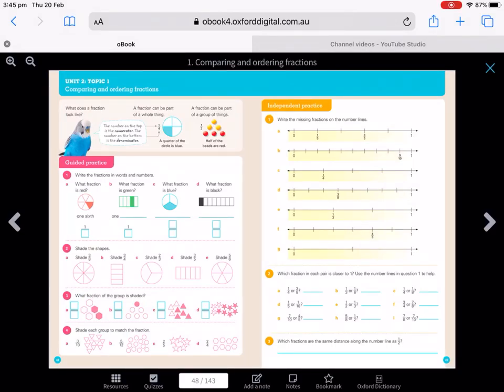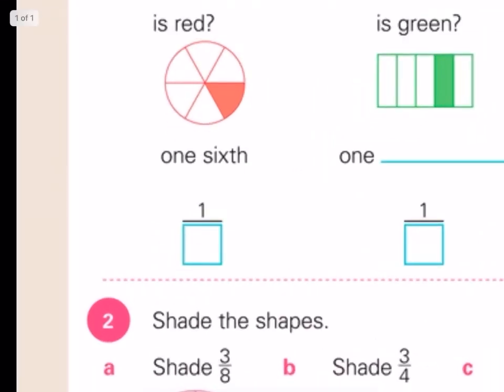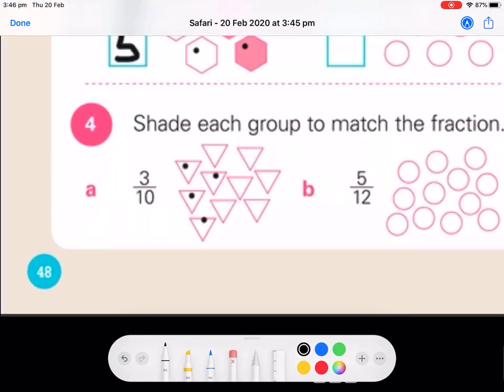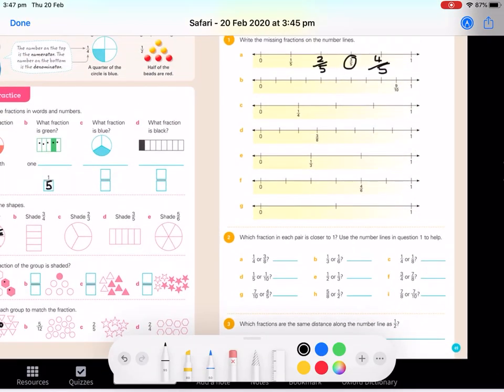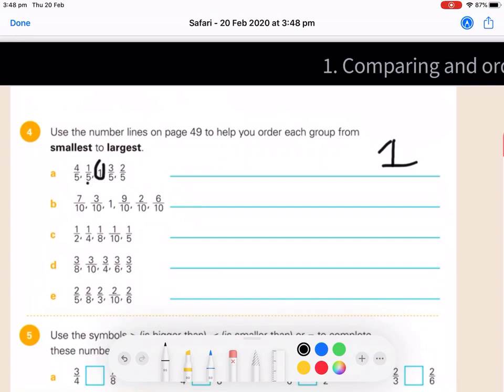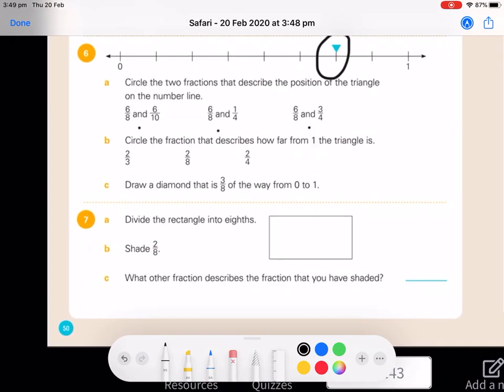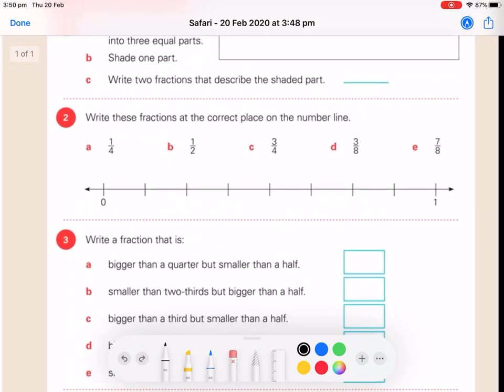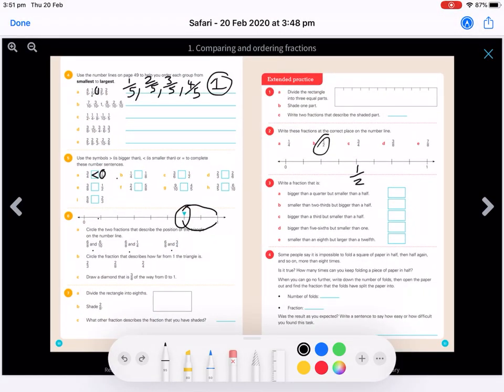Oxford Math Year 5. Unit 2 Topic 1.